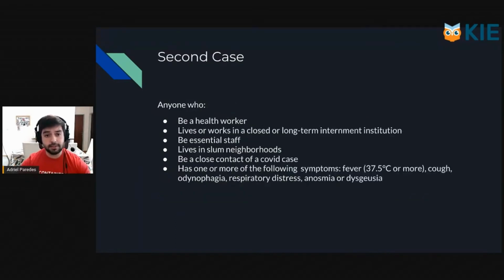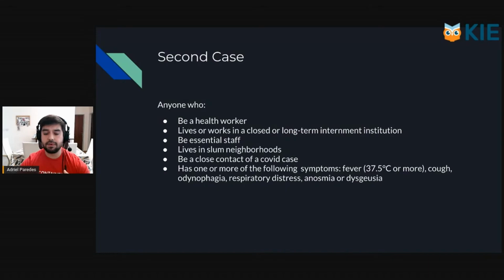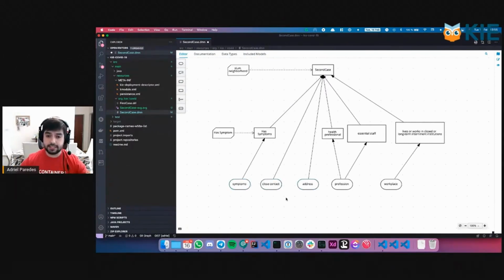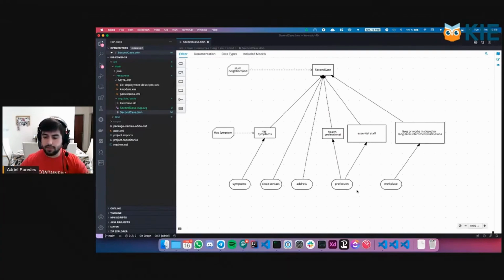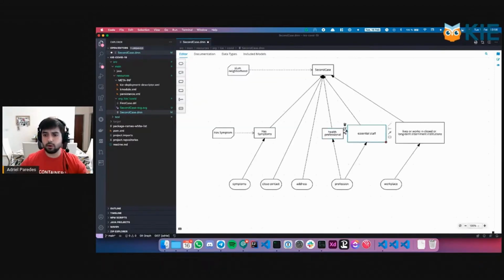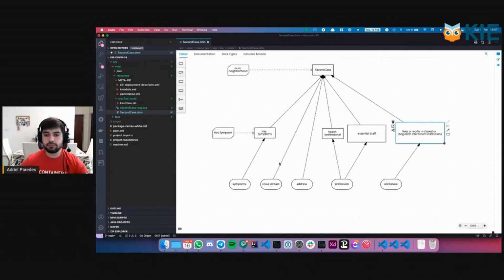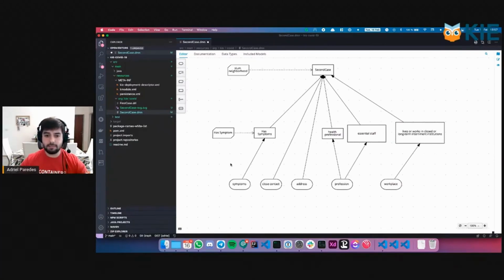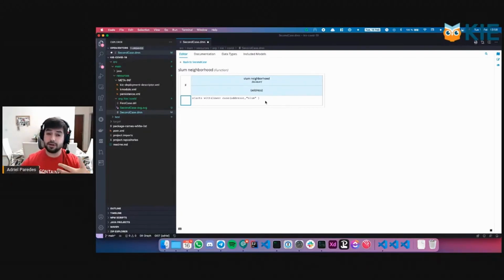[KIE Drop] Decomposing Complexity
We all deal with complex problems. This can present problems and make for hard to maintain solutions. Being able to decompose these problems into smaller pieces allows for more elegant solutions. In this KIE Drop, we’ll see how the complex Argentina COVID Suspect Case Definition is broken down.

00:00 - Intro
00:05 - Problem Statement
01:14 - DMN Model
04:43 - Functions
05:26 - Compound Table
05:41 - Outro

Watch the full presentation at red.ht/KieLive25

About the invited speaker:

Adriel Paredes is a Red Hat's Senior Software Engineer working at the Kogito Tooling team with 10+ years of experience not just developing jBPM and Drools but implementing Process and Rules solutions in LATAM Red Hat customers. He is an enthusiast of Open Source and believes that the best things in life are made together